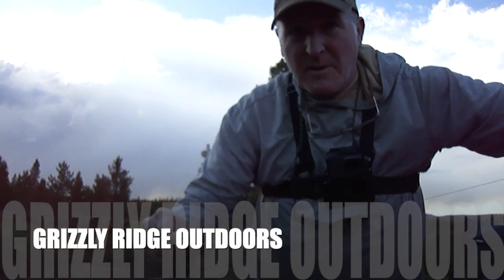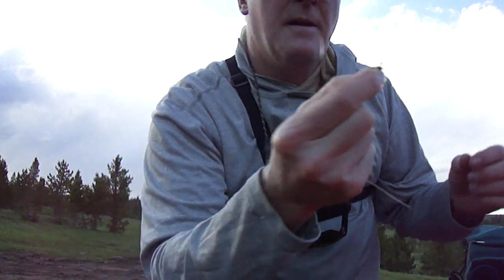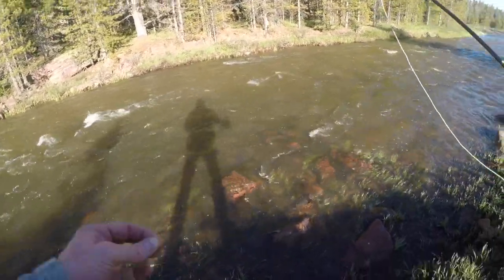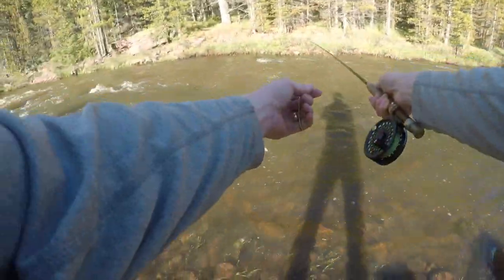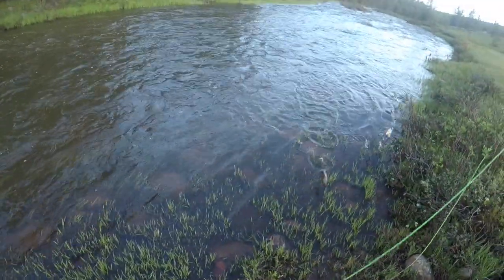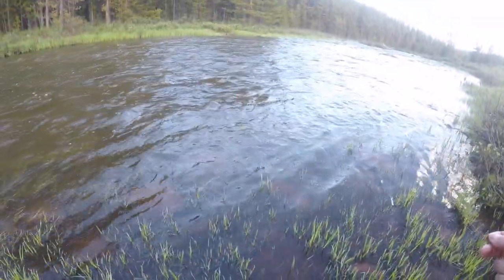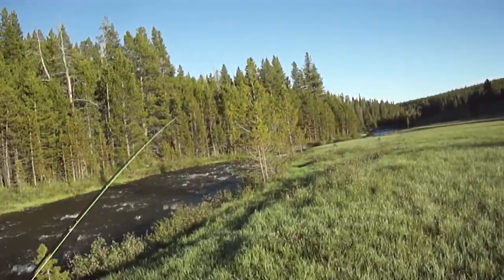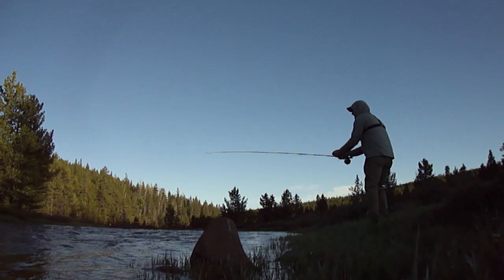Fly Fishing | Uintas | Brook Trout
Fly fishing in the Uinta mountains. Catching brook trout using a caddis pattern. Gink floatant helps keep the fly on top and more visible . Do’s and Don’t’s. My Under Armor Hunting Hikers keep my feet dry for over an hour of wading through a marsh. A tribute to my wife on our 39th anniversary of our first date.

We hope you enjoyed our video.  Please leave us a comment, like, and share with friends and family and please subscribe to our channel and make sure you 'hit' the notifications bell so you don't miss out on our adventures!